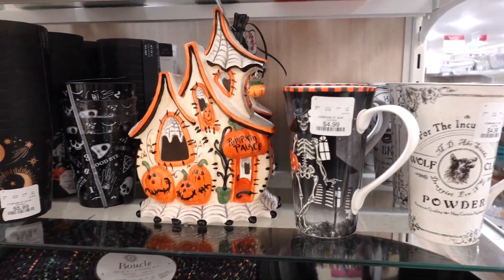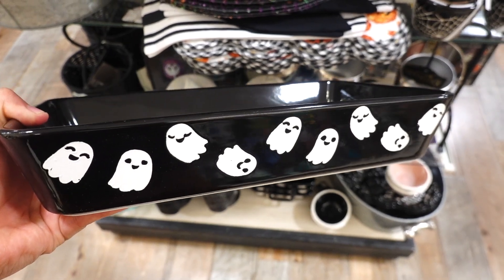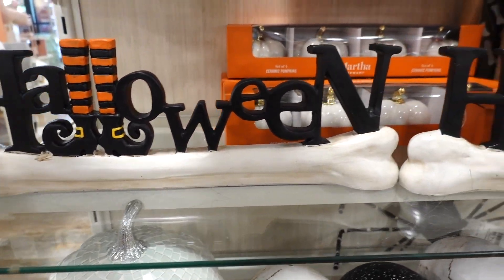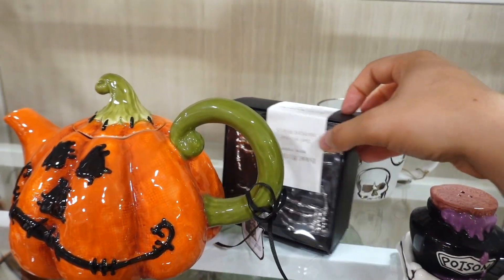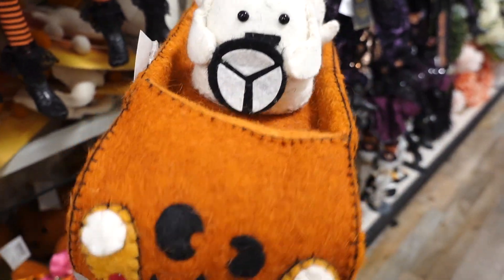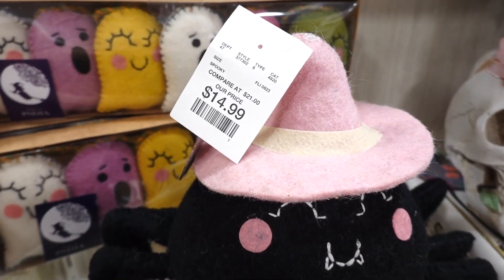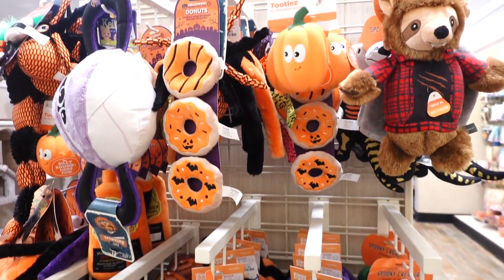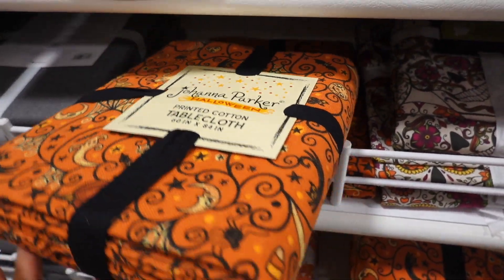HALLOWEEN 2023 DECOR AT HOMEGOODS! NEW HALLOWEEN DECOR 2023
HALLOWEEN DECOR 2023 AT HOMEGOODS, NEW HALLOWEEN ITEMS 2023, PUMPKINS, CODE ORANGE 2023, HOMEGOODS HALLOWEEN 2023!

Hi Guys! Guess what? A Halloween video lol, yes today I will be sharing my trip to Homegoods I went in to find Fall but I was surprised with the amount of spooky cute halloween decor.

WATCH RECENT VIDS-